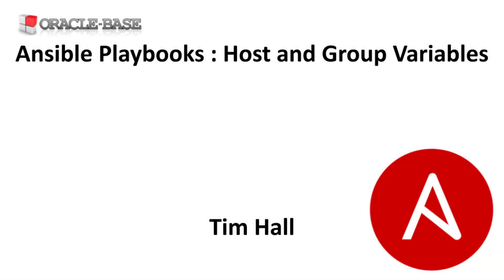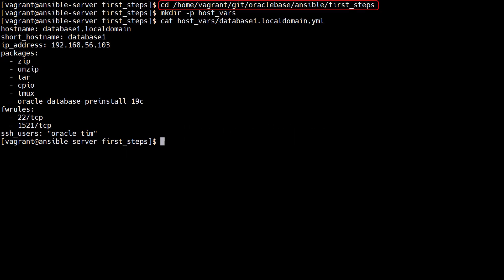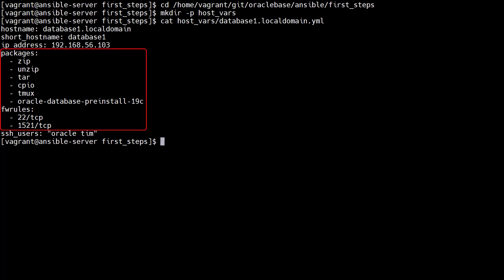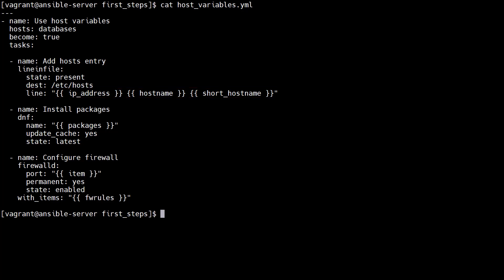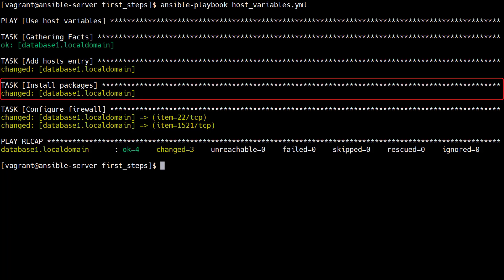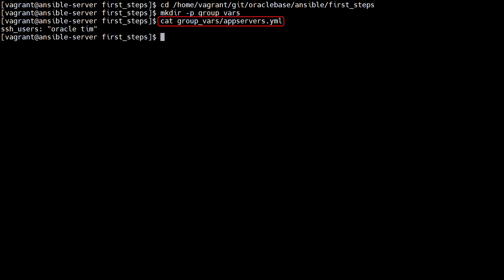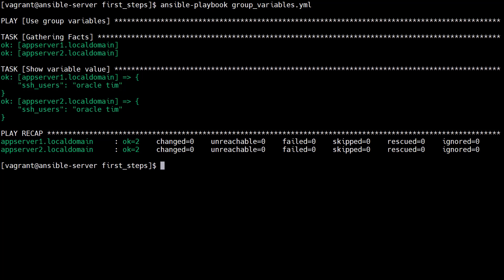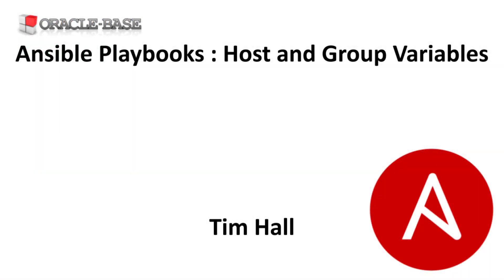Ansible Playbooks : Host and Group Variables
In this video we'll demonstrate how to use host and group variables in Ansible Playbooks.